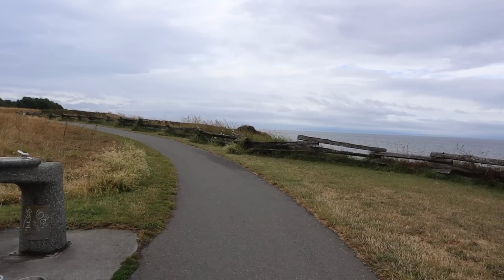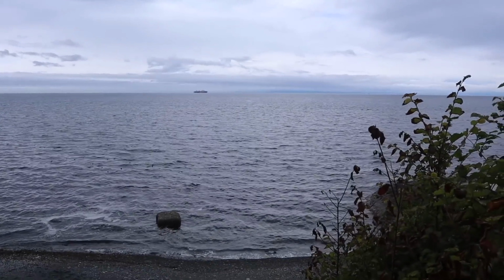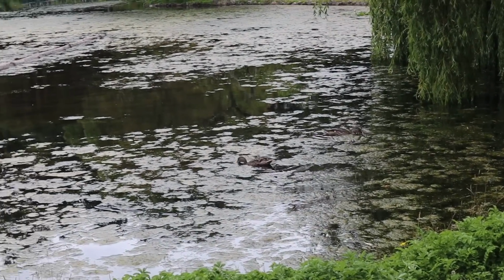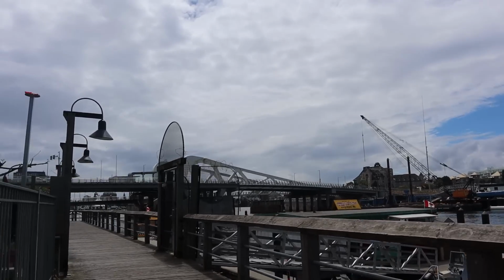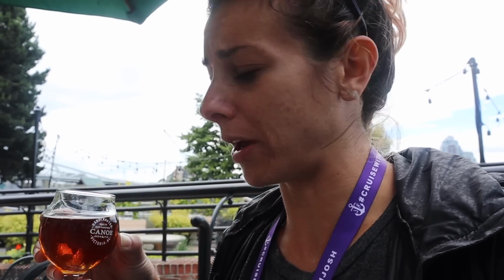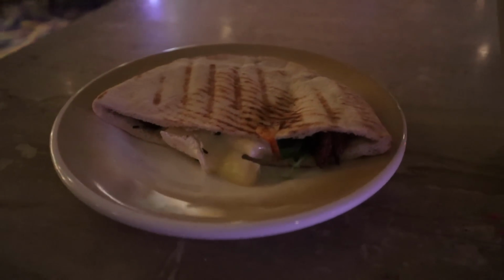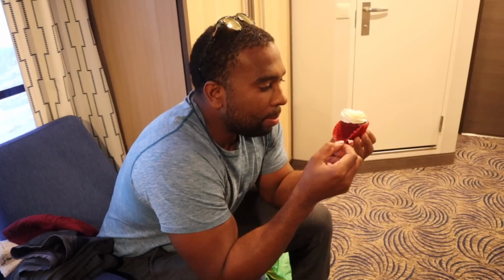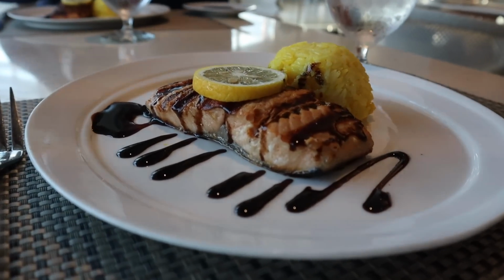Beer, Tasting Karaoke with John Klaykowski & Exploring Victoria B.C. Canada | Ovation of the Seas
This is our last vlog in our Ovation of the Seas series to Alaska! We explored Beacon Hill Park, did some crossfit and had our own beer tasting at Canoe Brew Pub before heading back to the ship. We finally ate at the Solarium Bistro and did a little Karaoke with John Klaykowski!

Join us on our 2019 Group Cruise on the Harmony of the Seas!

▶ Check out All of our cruise and camera gear on Kit

GET SOCIAL WITH ALYSSA!

AND WITH GRIFF!

📨WANNA REACH US?📨